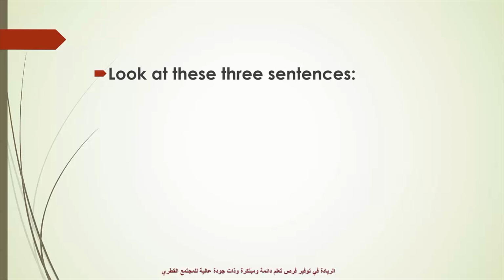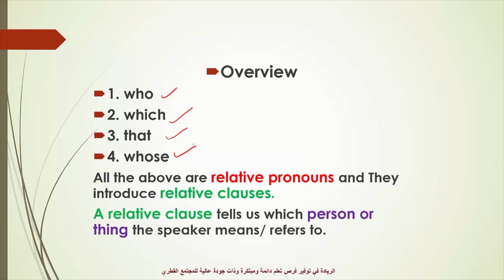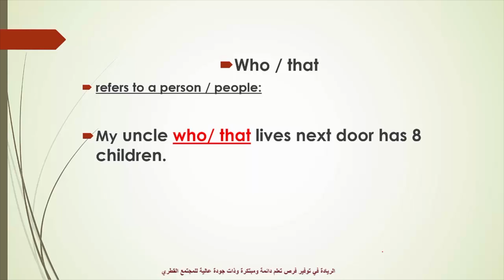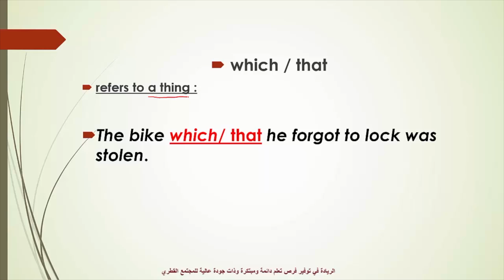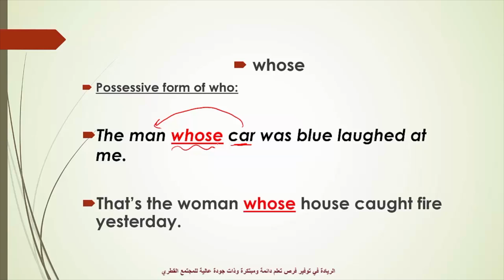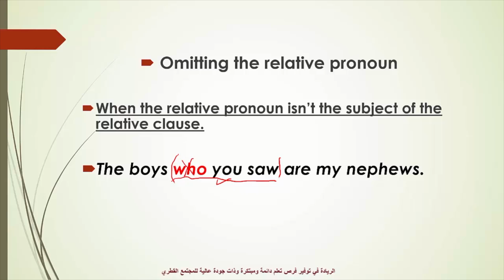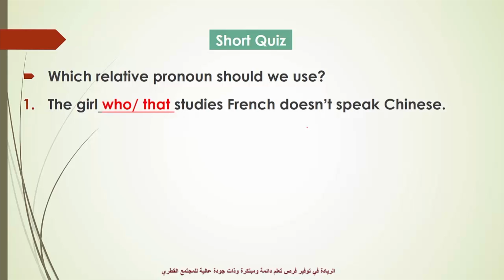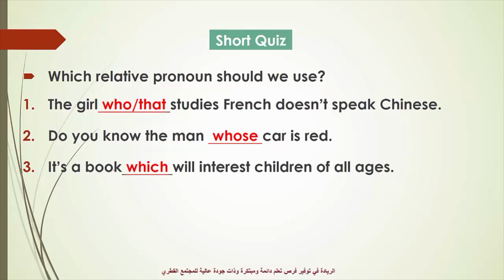اللغة الإنجليزية (إثرائي) - صف 9 - relative pronouns